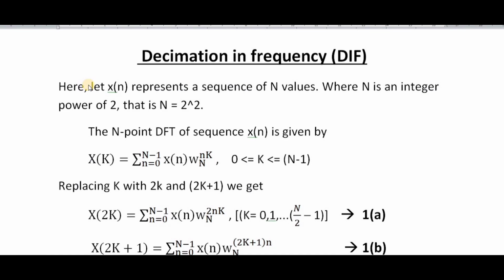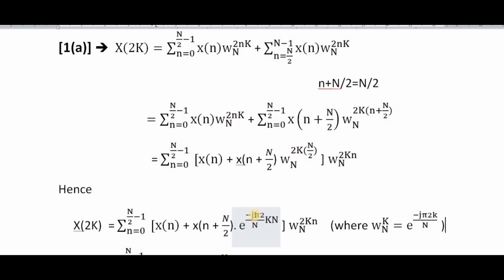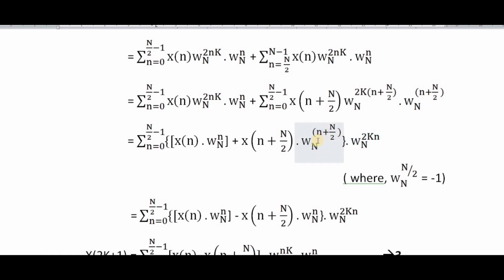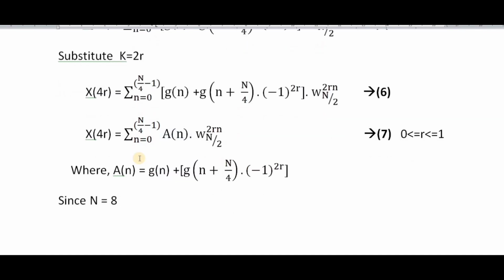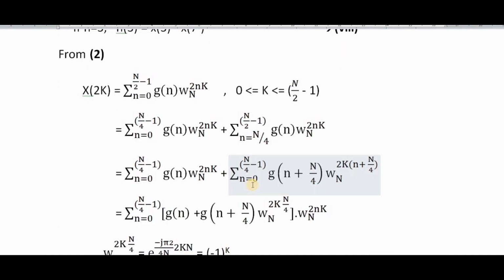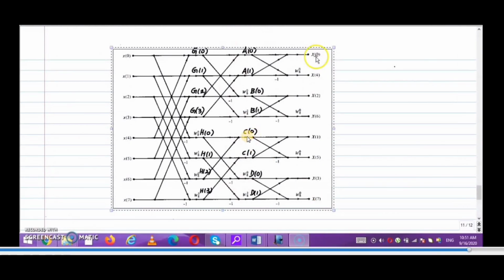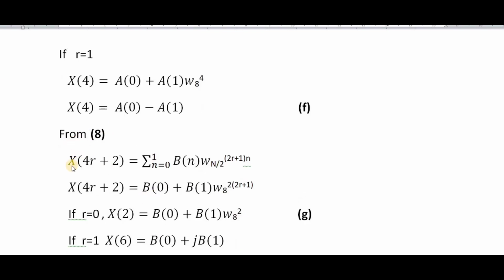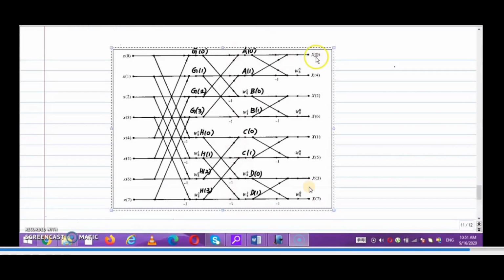decimation in frequency radix-2 fft algorithm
The Decimation-in-Frequency (DIF) Radix-2 FFT algorithm is an efficient method for computing the Discrete Fourier Transform (DFT) of a sequence. It reduces computational complexity from 𝑂(𝑁2)
O(N2) (direct DFT computation) to 𝑂(𝑁log𝑁).

Key Concepts
Decimation-in-Frequency (DIF): The input sequence remains in its natural order, but the frequency domain values are rearranged at each stage.
Radix-2: The FFT operates on input sizes 𝑁 =2𝑚 , where each stage splits the sequence into two smaller parts. Butterfly Operation: The fundamental computation in the FFT, combining two elements using complex multiplications and additions.
Applications
Digital Signal Processing (DSP)
Image Processing
Wireless Communication (OFDM, RADAR)
Real-time Audio Processing